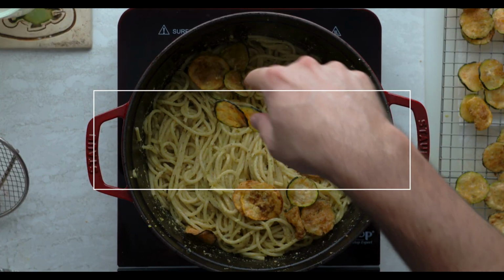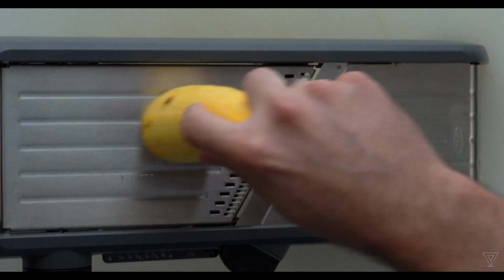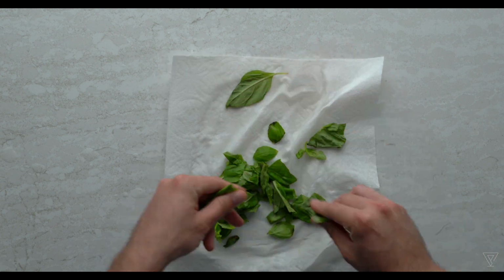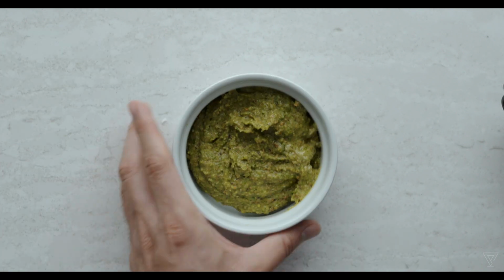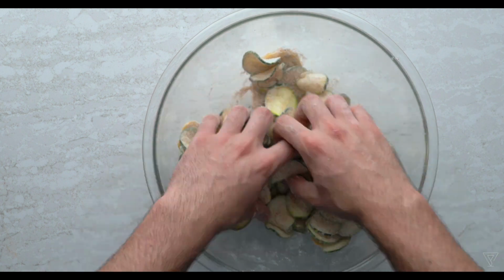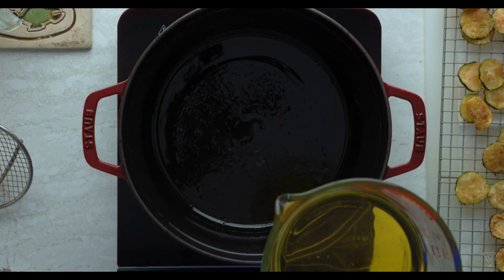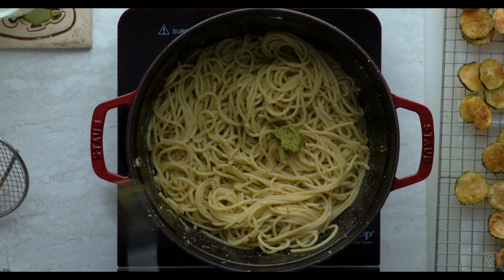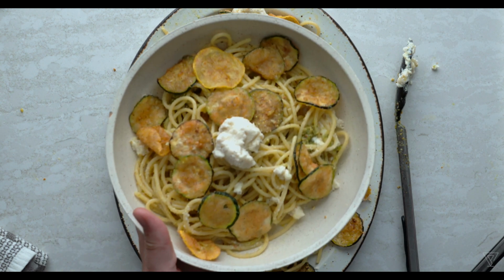Fried Zucchini Pasta | Pistachio Pesto | Ricotta Dollops // ISH DAY Ep.1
Crispy Fried Zucchini tossed in a delicious rustic Pistachio Pesto sauce with al dente pasta and Ricotta Dollops.  This will be your new favorite pasta dish.

Crispy Fried Zucchini:

INGREDIENTS:

4 Medium sized Zucchini
1/2 cup cassava flour
1/2 cup potato starch
1 tsp salt
1/2 tsp pepper
1/2 tsp paprika
1/2 tsp garlic powder

STEPS:

Use a mandolin at 1/8 inch to cut the Zucchinis. Salt and let them dry out for 30 minutes.  Mix up the flour ingredients in a large bowl then pat the zucchini dry and add to the bowl.  Give them a nice toss so that they are throughly coated.

Heat up two cups of Avocado oil in a dutch oven or pan.  Heat the oil to 350 degrees then add in the zucchini working in batches.  Fry for 1-2 minutes per side until they are nice and crispy.  Remove to a wire rack and sprinkle with a little salt.

Pistachio Pesto:

INGREDIENTS:

1/2 cup packed basil
1/4 cup pistachios
1/4 cup shredded parmesan
Juice of half a lemon
3 chopped garlic cloves
4 tbsp Olive Oil
1/2 tsp salt
sprinkle of black pepper and Red Pepper flake

STEPS:

Add the ingredients to a small blender or food processor with 3 tbsp of the Olive Oil.  Blend until smooth.  Add in one more tbsp of Olive Oil and blend one more time until smooth.

Ricotta Dollops:

INGREDIENTS:

1/2 cup full fat ricotta
1/2 cup shredded mozzarella cheese
1/4 cup shredded parmesan
1/2 tsp salt
1/4 tsp pepper

STEPS:

Mix up until everything is combined and set aside.

PASTA STEPS:

Cook pasta to package instructions.  Make sure it's a bit al dente.  Save 2 cups of the pasta water before draining. Add 2 tbsp of Olive oil to a pan or pot and add in half of the pesto mixture.  Slowly add in 1 to 1 1/2 cups of the Pasta water to start to form a sauce.  Once the consistency is a little thick, whisk in 1 tbsp of butter that's cut into pieces.  Season with a little salt and pepper.

Add in half of the pasta to start and mix into the sauce.  Add in half of the fried zucchini pieces and mix up.  Add the pasta to a big plater and top with the remaining Fried Zucchini pieces.  Do some dollops of the remaining pesto and top with the Ricotta Dollops.  Drizzle with a little Olive oil and serve.

for more recipes!